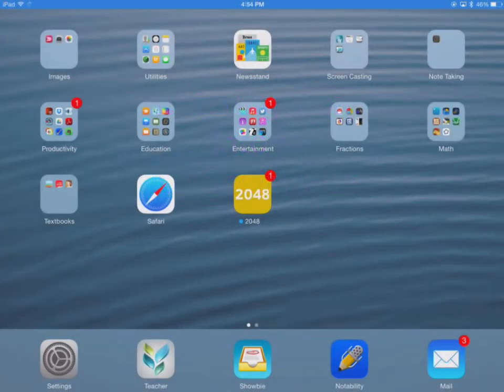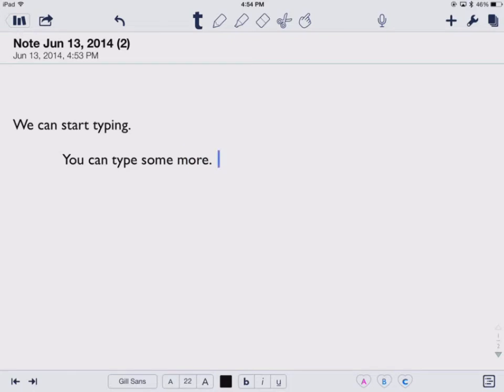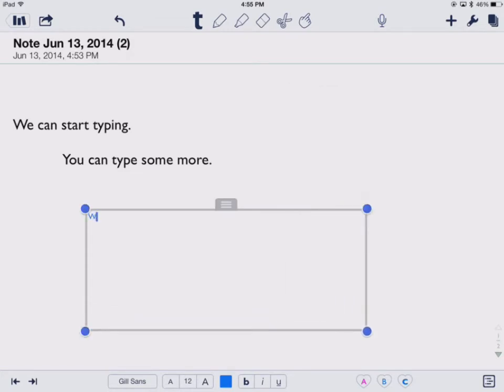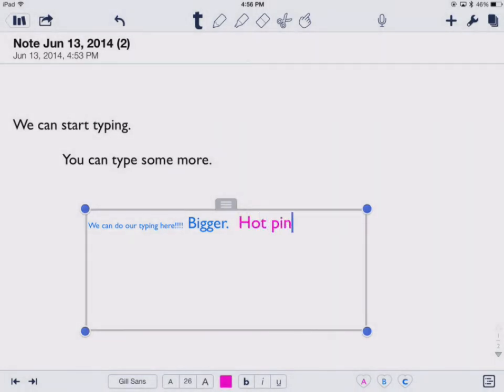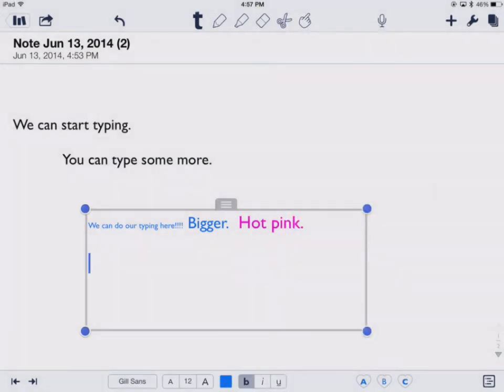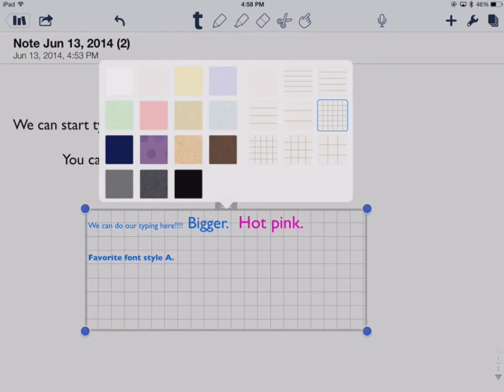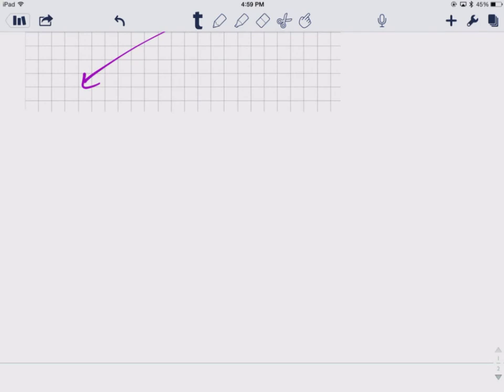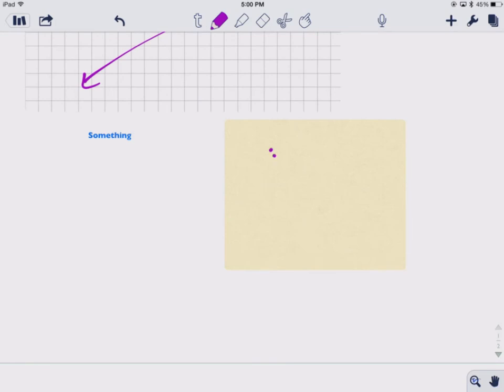5 Entering Text into a Notability File